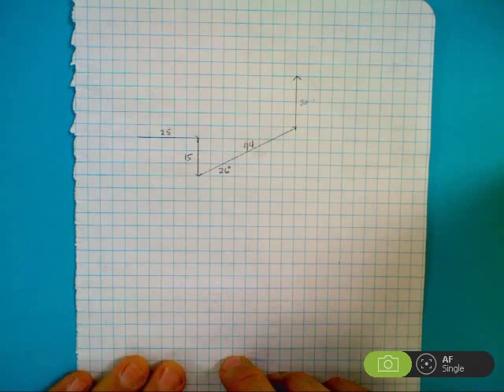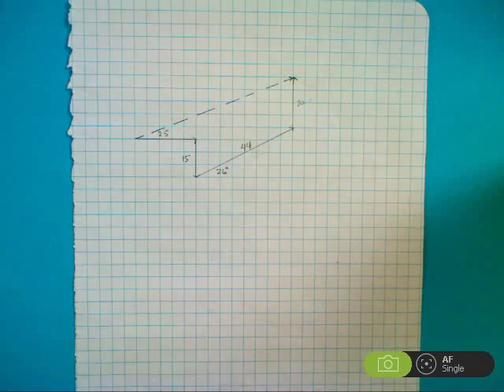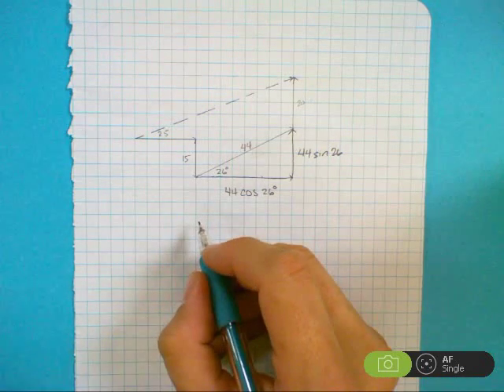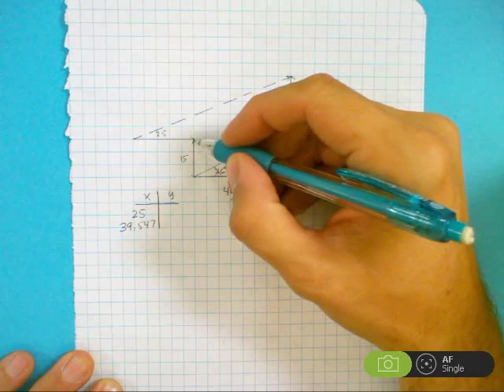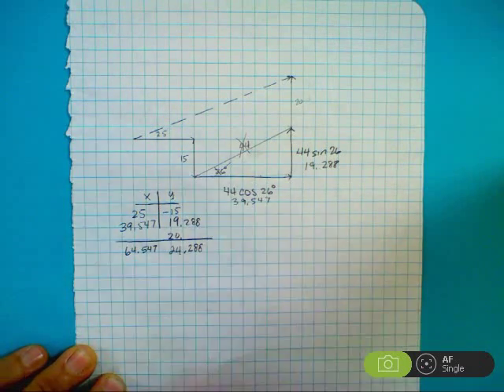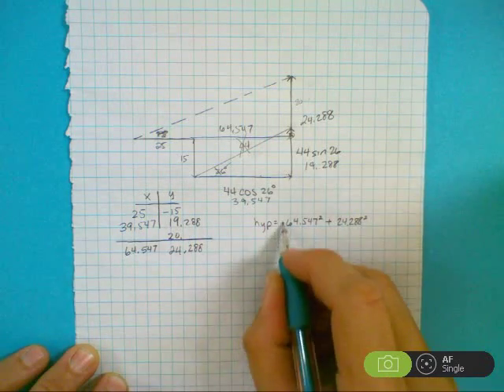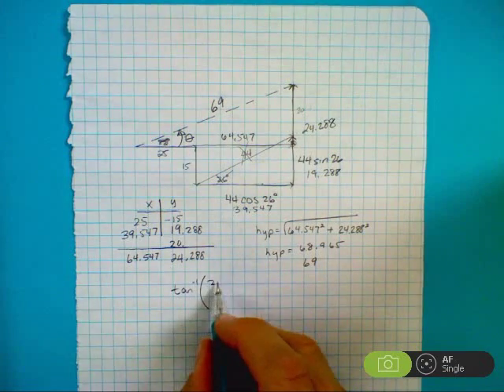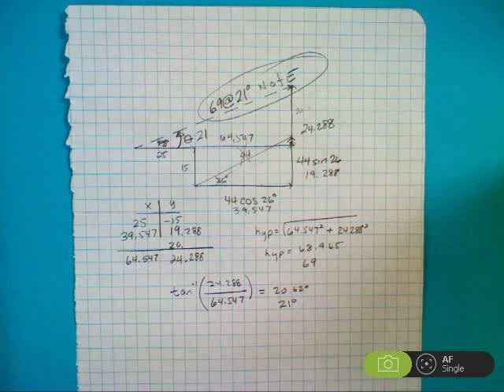complex vector problem